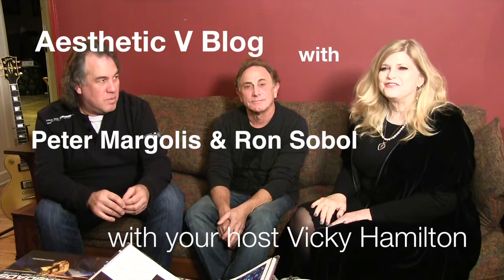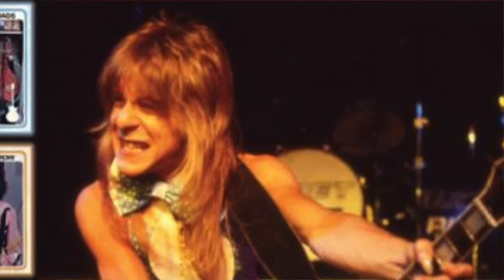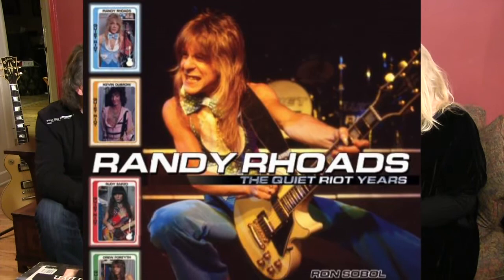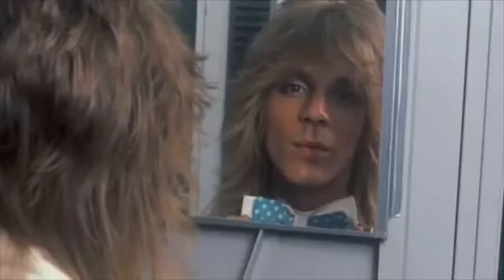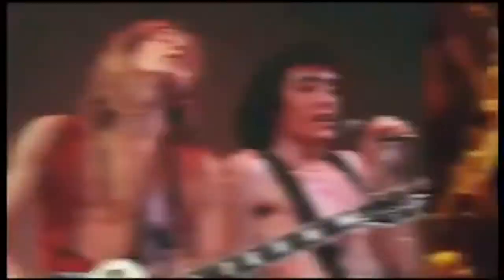Aesthetic V Blog interview with Ron Sobol & Peter Margolis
This is an Aesthetic V Blog interview of Ron Sobol and Peter Margolis  with your host Vicky Hamilton.